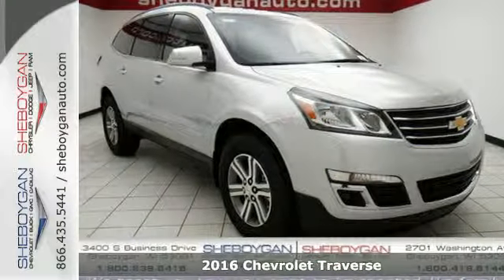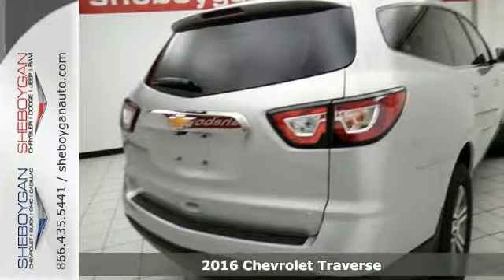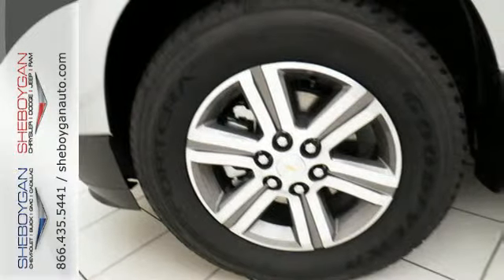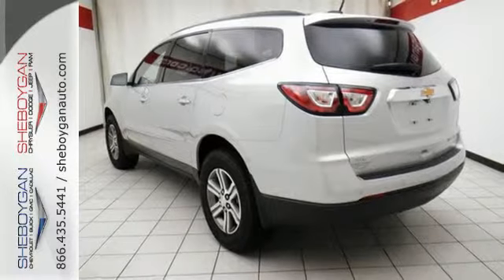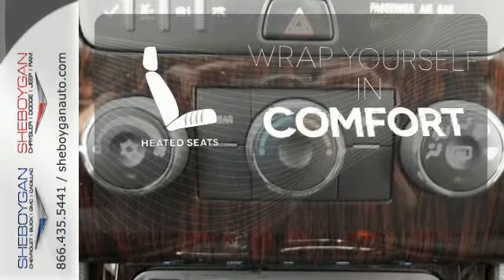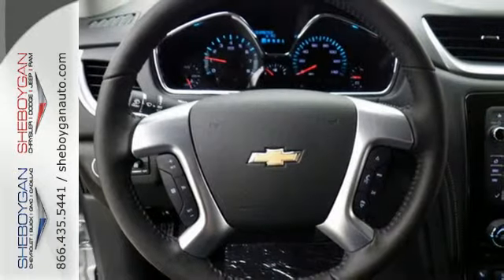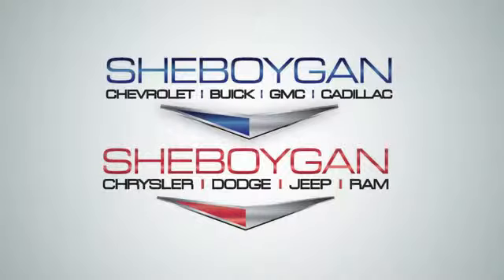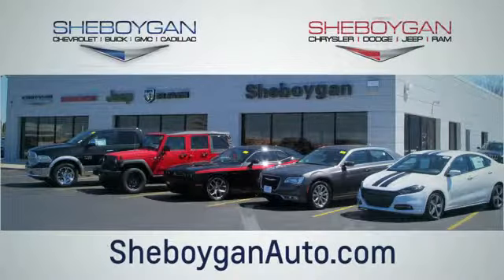New 2016 Chevrolet Traverse Madison WI Milwaukee, WI Z3802 - SOLD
Year: 2016
Make: Chevrolet
Model: Traverse
Trim: LT w/1LT
Engine: 3.6L V6
Transmission: Automatic 6-Speed
Color: Silver Ice Metallic
Stock #: Z3802
VIN: 1GNKVGKD3GJ329676
Are you longing for a amazing value in a vehicle? Well with this respectable 2016 Chevrolet Traverse LT w/1LT you are going to get it... Won't last long!!! Standard features include: Bluetooth Remote power door locks Power windows with 1 one-touch Automatic Transmission 4-wheel ABS brakes Air conditioning Rear air conditioning - With separate controls Cruise control Audio controls on steering wheel Traction control - ABS and driveline Multi-function remote - Remote engine start Tilt and telescopic steering wheel Power heated mirrors 8-way power adjustable drivers seat Head airbags - Curtain 1st 2nd and 3rd row Passenger Airbag 281 hp horsepower 3.6 liter V6 DOHC engine 4 Doors All-wheel drive Front fog/driving lights Compass External temperature display Tachometer Interior air filtration Clock - In-radio display Trip computer Satellite communications - OnStar Rear spoiler - Lip Intermittent window wipers Privacy/tinted glass Rear wiper Rear heat - With separate controls Reclining rear seats Front seat type - Bucket Third row seats Daytime running lights Dusk sensing headlights Signal mirrors - Turn signal in mirrors Stability control - Stability control with anti-roll 4WD Type - Automatic full-time Remote engine start Tire pressure monitoring system Transmission hill holder Rear defogger Center Console - Full with covered storage Chrome grill... Are you looking for a Dealership you can trust and actually enjoy your car buying experiencea€¦look no further. Our Mission Statement is to treat our customera€TMs with enthusiasm in providing automotive products and services that exceed your expectations. Now many dealers may say things like this however at Sheboygan Chevrolet Chrysler we a€œwalk ita€ with pride! Our Sales personnel are non-commissioned which means we pay their wages not you! Having trouble finding that perfect vehiclea€¦please allow Sharon or Steve in our Internet Department help find it for you!

Address:
3400 S. Business Drive